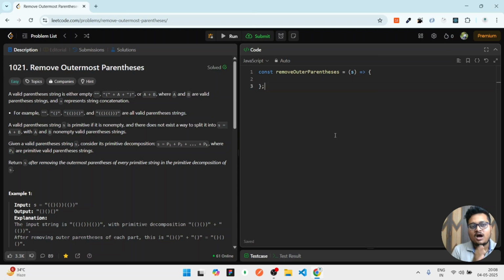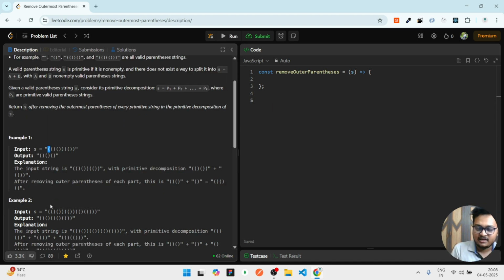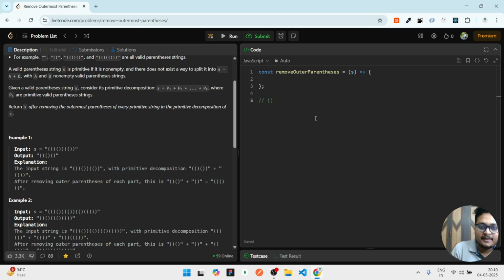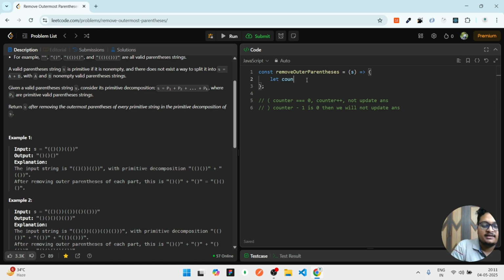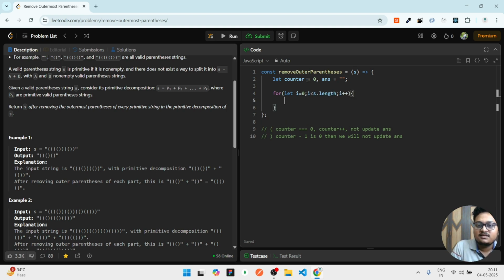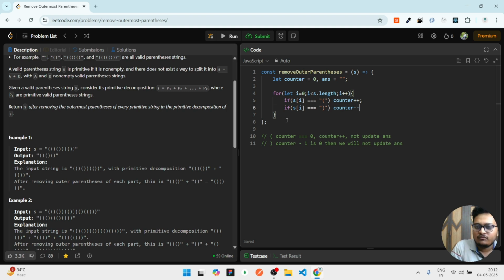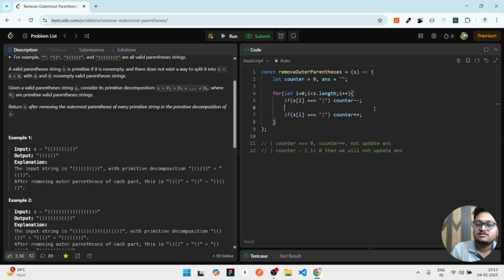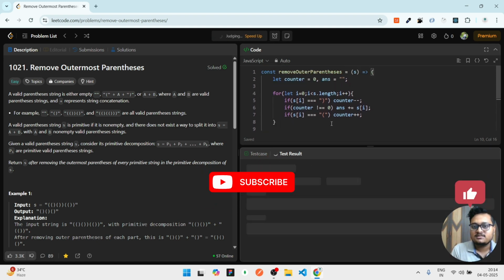1021. Remove Outermost Parentheses | Leetcode | Easy Problem | JavaScript Solution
In this video, we solve LeetCode 1021: Remove Outermost Parentheses using JavaScript with a clear and beginner-friendly explanation.
This is a common JavaScript interview question that tests your understanding of string parsing and stack-like logic.

What you'll learn:

Problem breakdown with real examples

Step-by-step logic in JavaScript

Efficient solution and time complexity

Key insights for coding interviews

Perfect for DSA practice, LeetCode preparation, and JavaScript coding interviews.